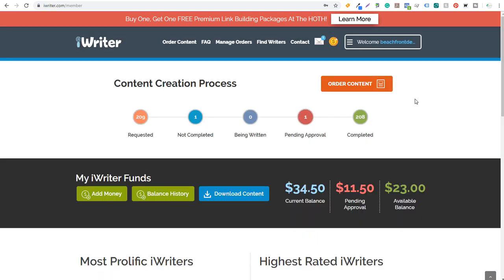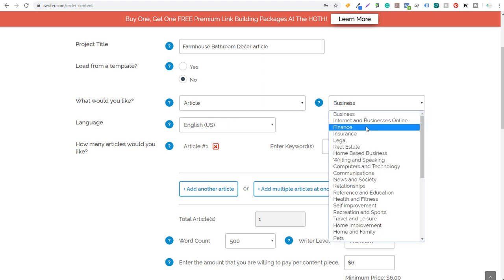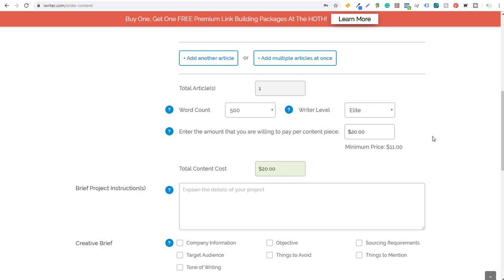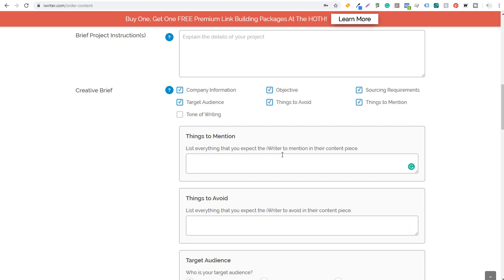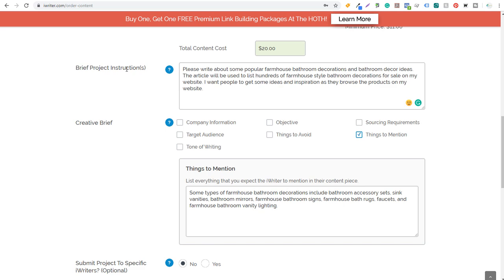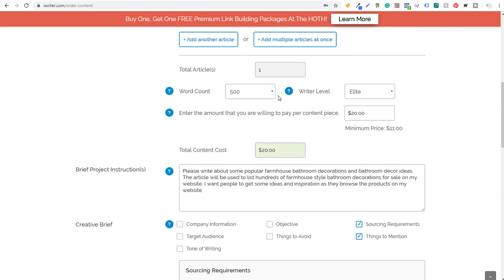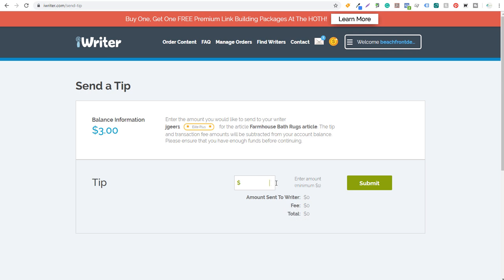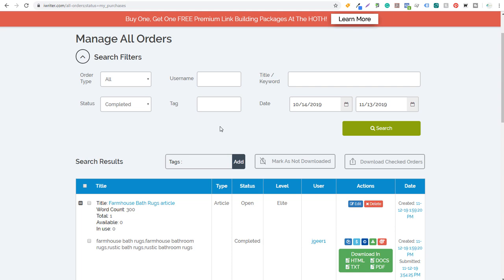How to Outsource Content Creation With iWriter - Inexpensive Way to Outsource Blog Content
If you are interested in finding out ways to outsource content creation and outsource blog content, look no further than iWriter. It is a great service that I have used for years to help me create more content for my websites, my blogs, and even client websites. When you are short on time, which we all are, it can be very helpful to invest some money into the content, the blog articles, and more for your website. With iWriter, you can outsource everything from a short description to a complete blog article, to an eBook, to a Kindle book. You can hire a ghostwriter to write your articles and help you outsource SEO and content creation.

If you are not ready to hire a full-time writer or even a part-time writer or freelancer to help with your content creation and content marketing strategy, you can outsource marketing and Search Engine Optimization by finding some great writers on iWriter. It is a tremendous platform that will connect you with writers of all skill levels who will write articles about any subject you need. One of the best ways to improve your SEO and rank higher in Google is to publish more content around your most popular keywords. You can get started with doing just that by creating a free iWriter account, adding funds to your account, and requesting articles. Best of all, you can publish your outsourced content directly to WordPress, or you can download it yourself. And iWriter has Copyscape built in so you do not have to worry about getting plagiarized content or even spun content that has simply been re-written by a writer.

Some of the questions I get often are how to outsource digital marketing or how to outsource content creation. I would highly recommend giving iWriter a try today to see if it will work for you and your business. For some businesses, it may not be the solution you need. However, if you need articles ranging from 150 words all the way to 2,000+ words, then iWriter can help you get started.

Common Outsourcing Questions:

How do you outsource content?

You need to first understand the type of content you want to outsource. From there, you can use a variety of sources to find writers who will create professional content and blog articles for your business.

Where can I outsource?

I would recommend giving iWriter a try for outsourcing content creation. I use 'Elite' writers and focus on giving as much information as possible to the writers so they can give me a great article that I can publish to my website.

How much does content creation cost?

It will vary depending on the subject matter, the experience of the content creator, and what type of content you need created. A well-researched 300-word article will cost about $15-$20, but it can go all the way up to $30-$50 depending on your needs. As written content becomes longer and more difficult, it will be more expensive. A well-researched and well-written 1,000+ word article can cost upwards of $100, because it will take the outsourced writer hours to complete.

How can I hire a freelancer?

There are plenty of websites online like Upwork.com, Freelancer.com, and Guru.com that allow you to hire a freelancer. If you are simply looking for written content where you can find great writers for your website, give iWriter a try. If a writer can give you the content you are looking for, you can find an inexpensive solution to outsource blog posts and written content.